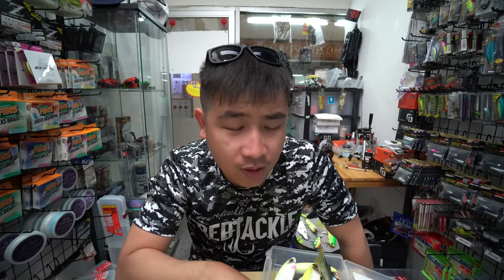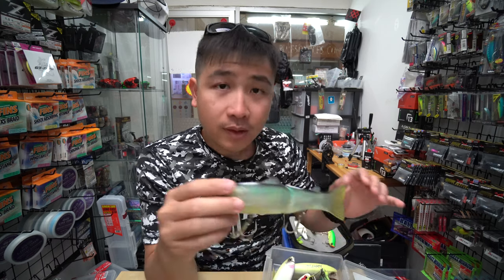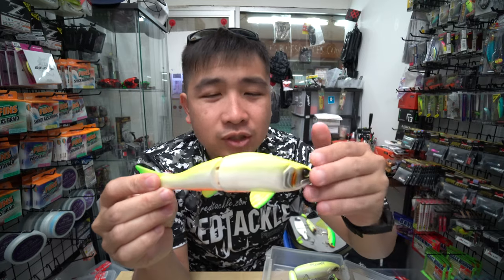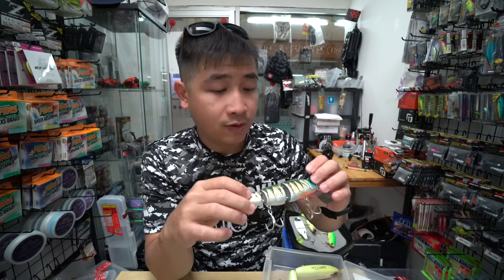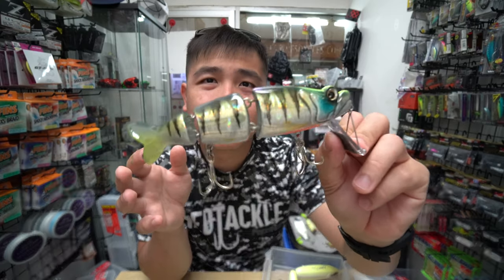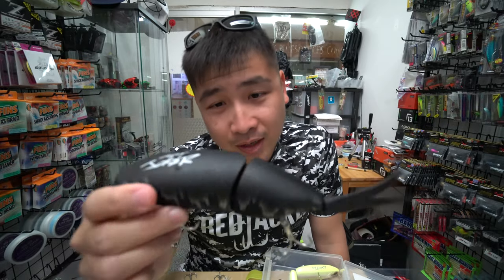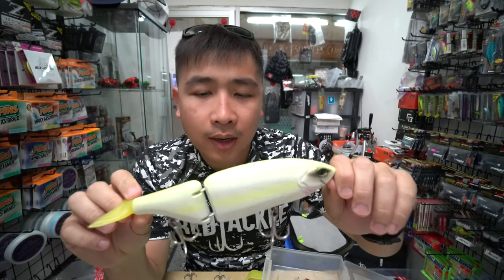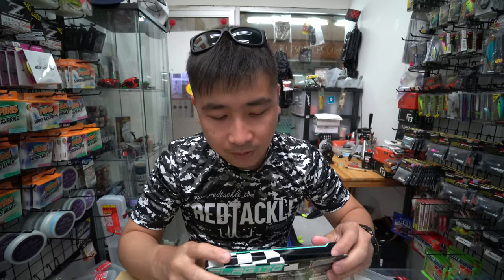MOST EXPENSIVE SWIMBAITS !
Featuring some of the most expensive swimbaits

- shipping worldwide - Singapore online tackle shop

- Online fishing tackleshop - Shipping worldwide